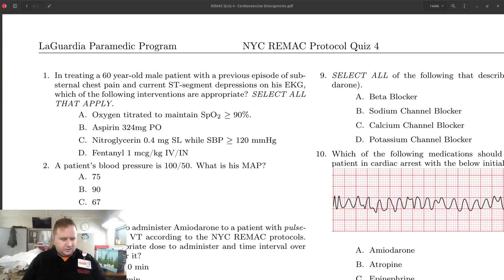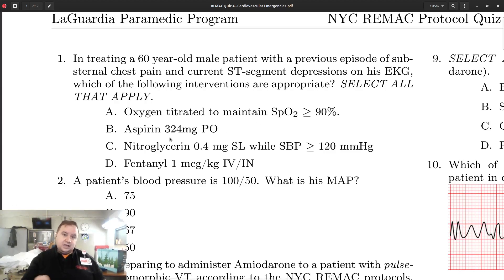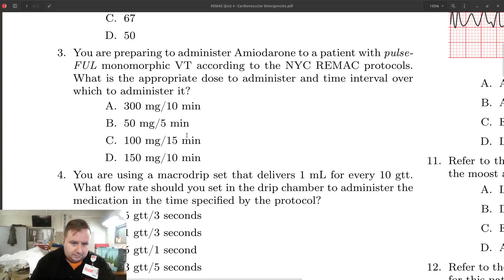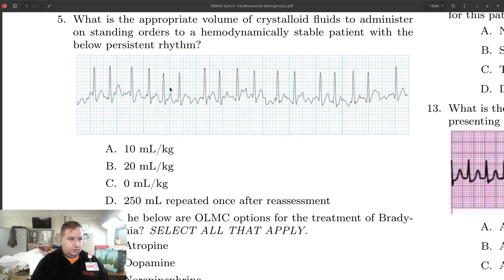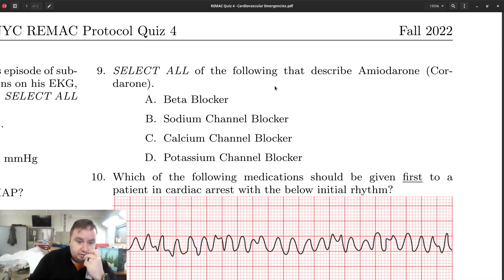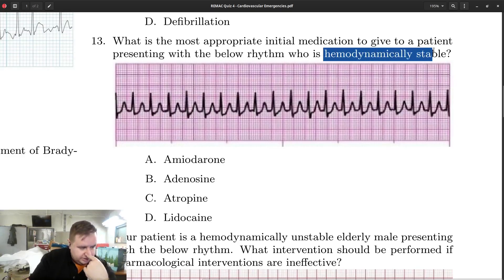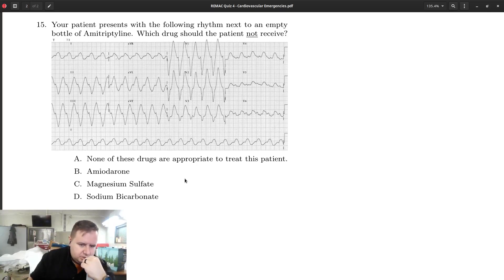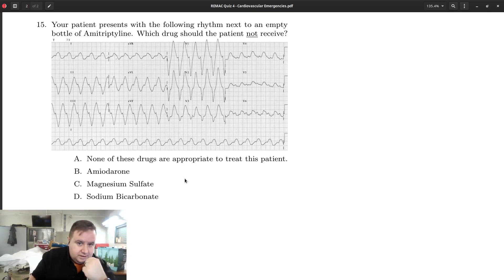How to Parse NYC REMAC Cardiology Questions??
This video consists of a review of cardiology multiple choice questions typical of the NYC REMAC exam.

The example questions are made up practice questions; no questions from the actual REMAC question bank appear in this video.

For further information on Sodium channelopathy resulting from TCA OD, see Dr. Amal Mattu's excellent talk, "How to Avoid a Clean Kill with ACLS"